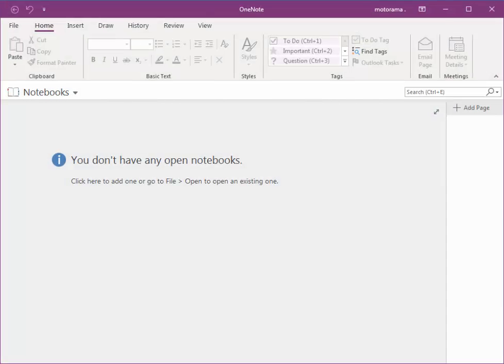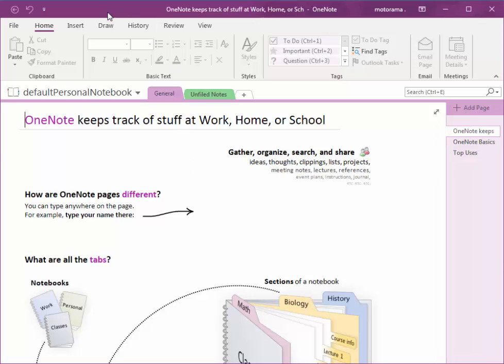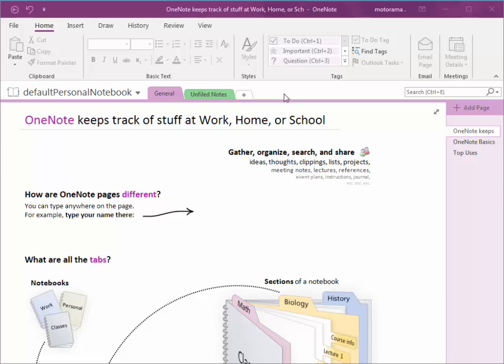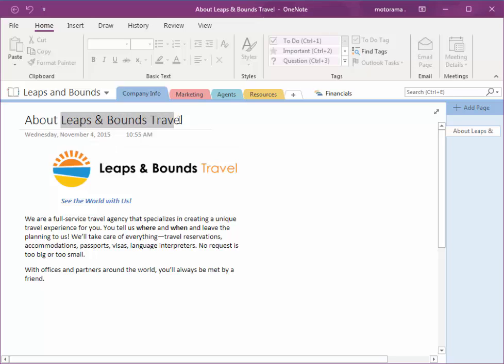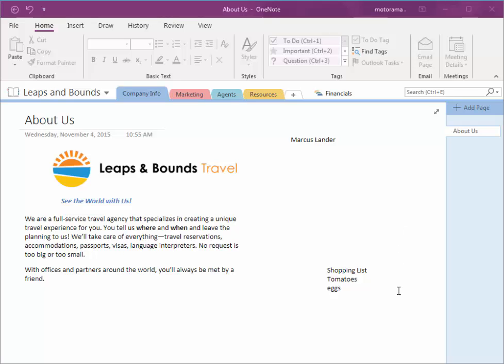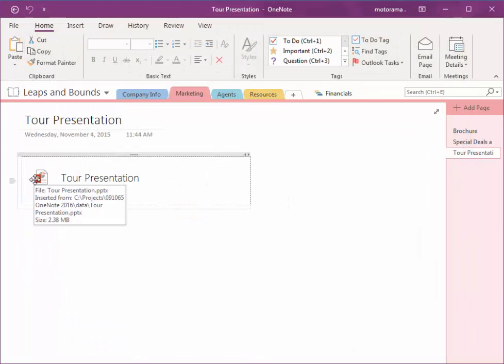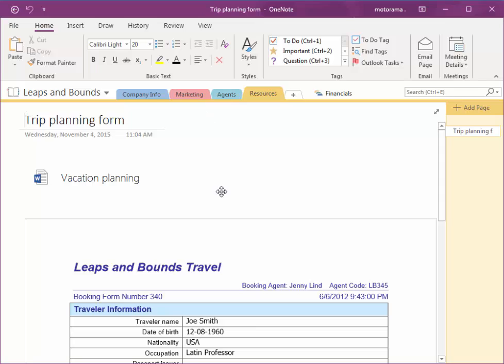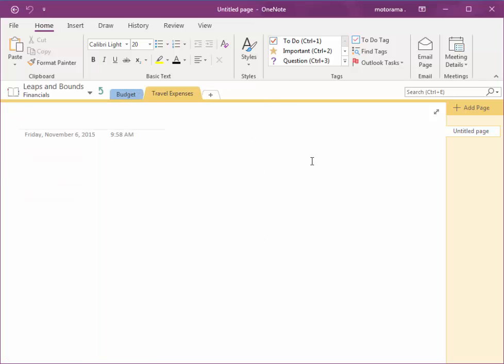Navigate the OneNote Environment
Take a quick look at the OneNote document structure